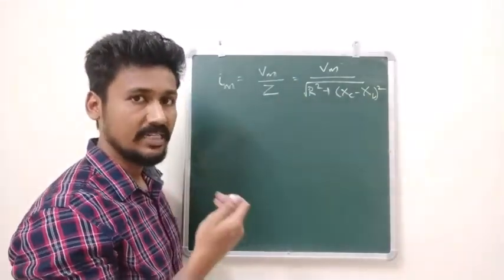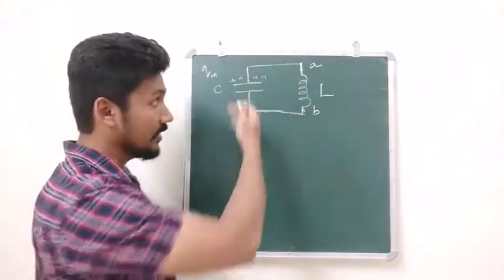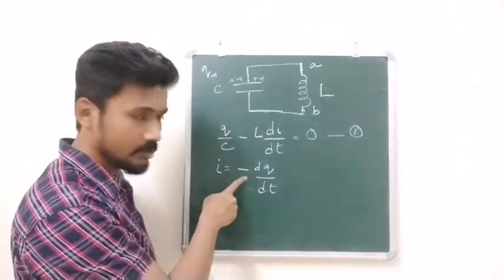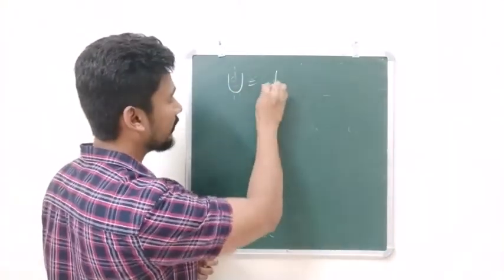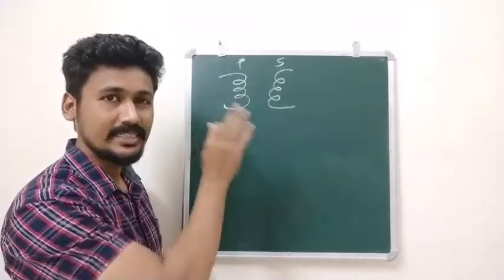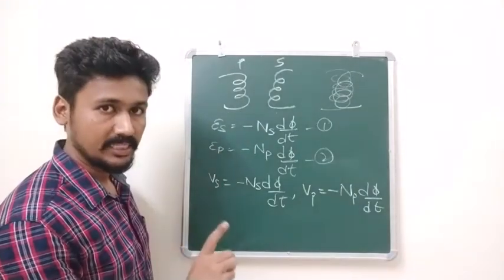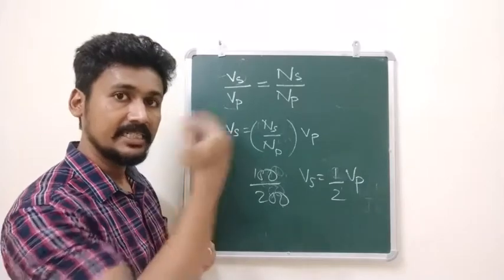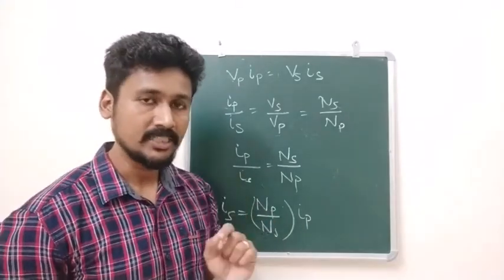Class 12: Alternating Current (Part 3)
Resonant Frequency,
LC Oscillations,
Transformers